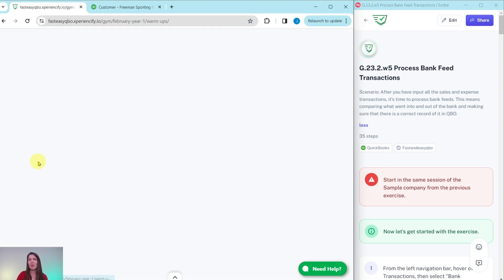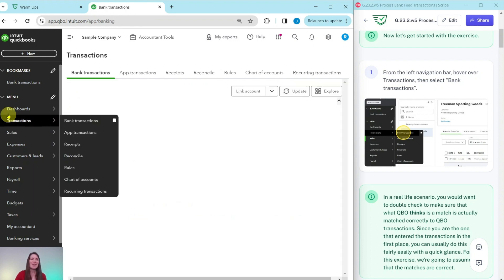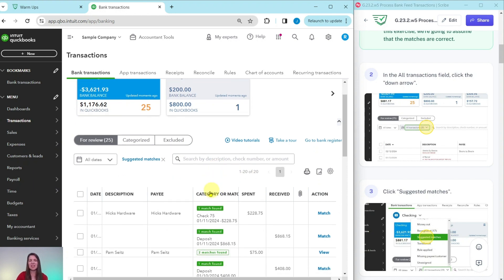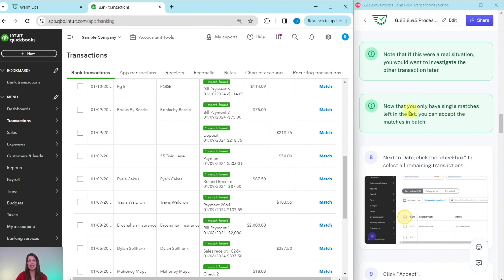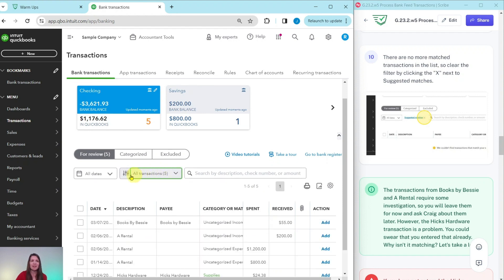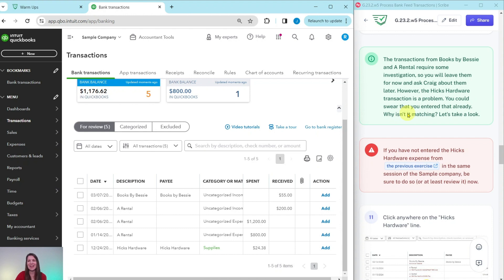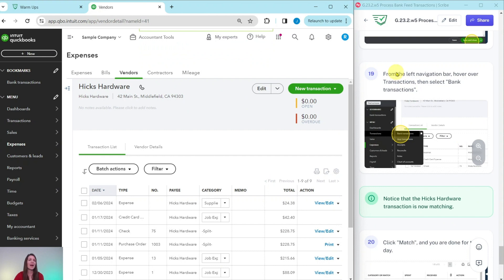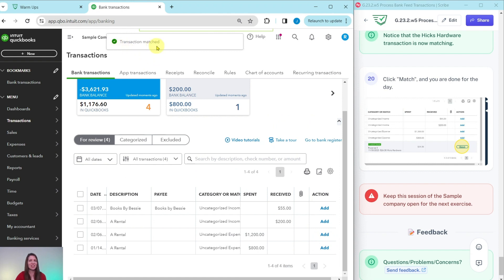Let's Practice QBO - Process Bank Feed Transactions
Follow along in the February 2023 Warm Ups section.